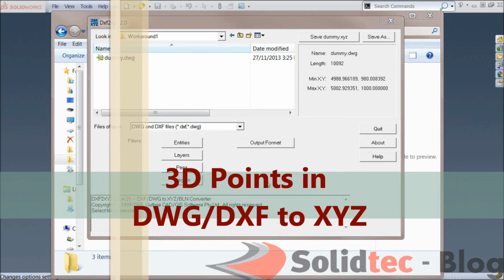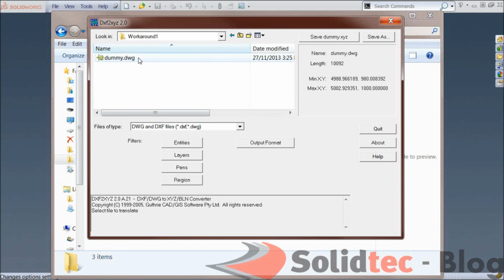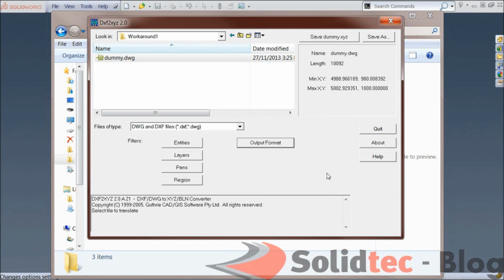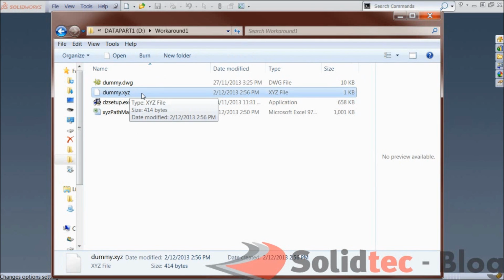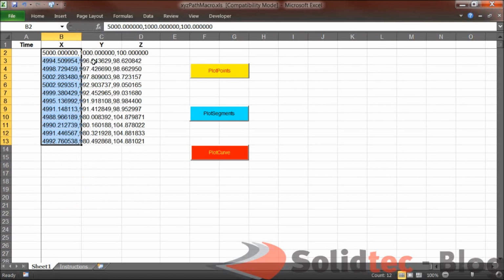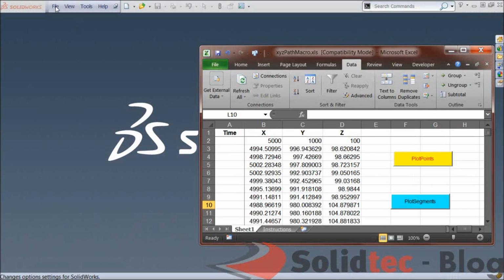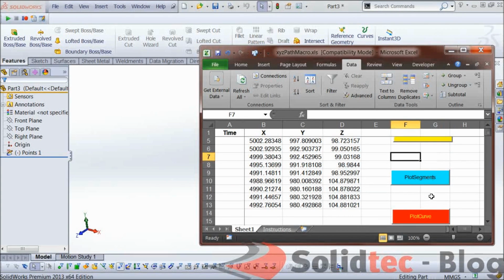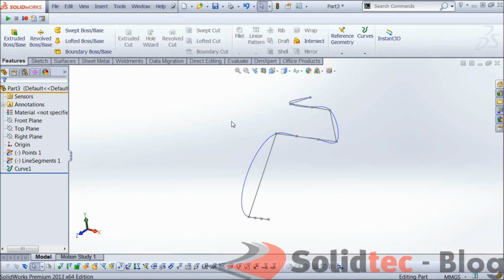Export DWG/DXF 3D Point Coordinates to xyz - plot into SWX Via Excel Macro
In this video Solidtec.com.au Applications Engineer Perry Klinger shows you a new method of extracting 3D reference points from a DWG or DXF via a third party application called Dxf2xyz (note other software is available that can do this process also) to an .xyz file which can be opened in MS Note pad. Then by copying the coordinates to a macro based excel document we can plot the 3D points back into a SolidWorks part.

Download Excel XYZ to SWX macro + SWX to Excel XYZ macro